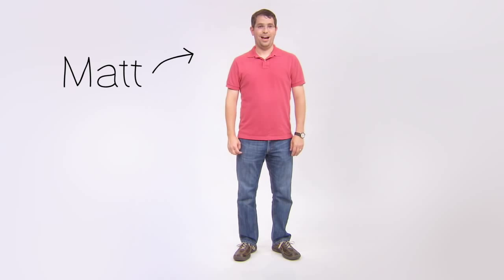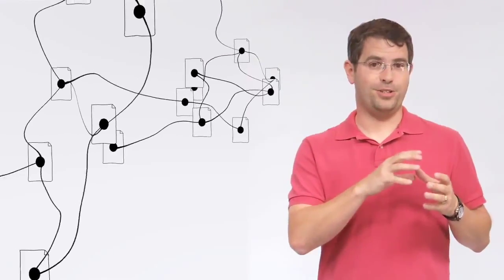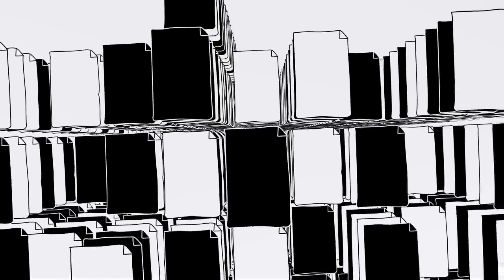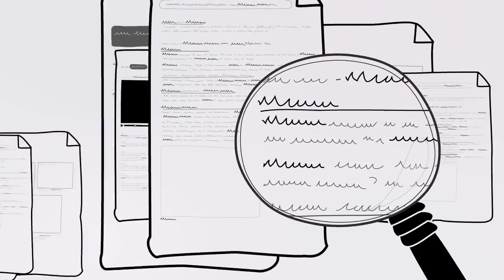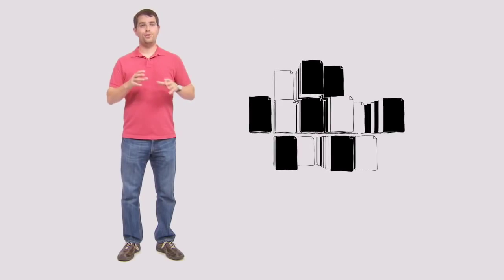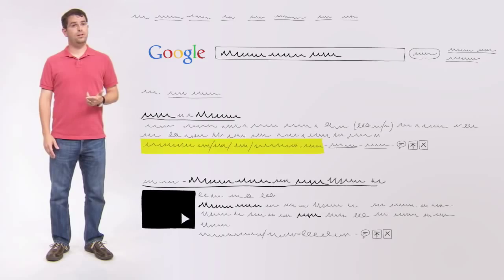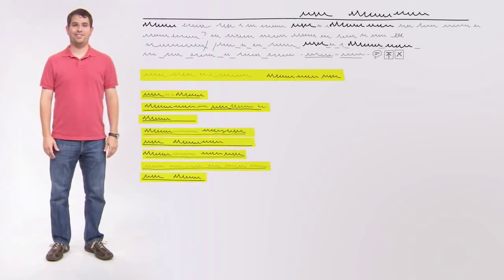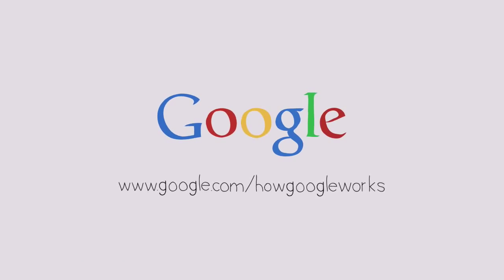How Does a Google Search Work?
Billions of people use Google as their preferred search engine. A typical search will take less than half a second before Google returns the returns. This excellent video explains the processes behind the search engine and addresses the common misconception that when a search is performed, Google searches the World Wide Web to return our requested information.